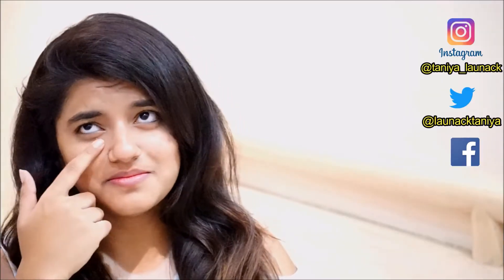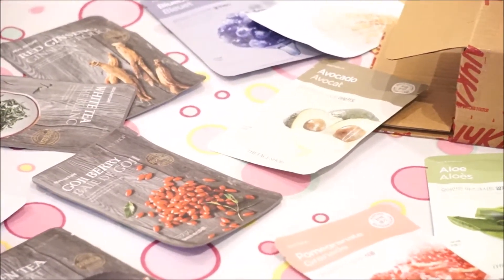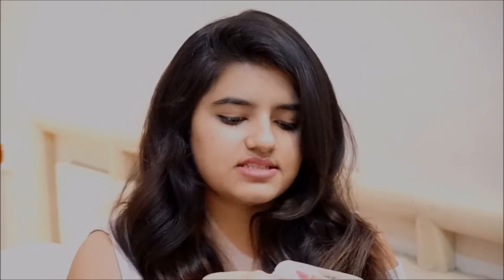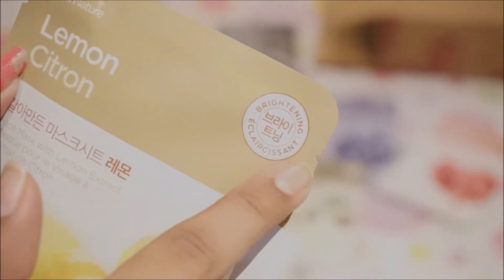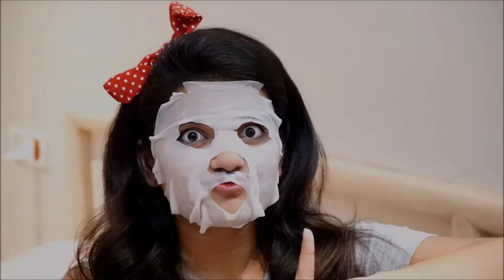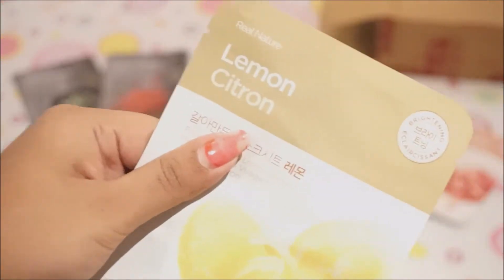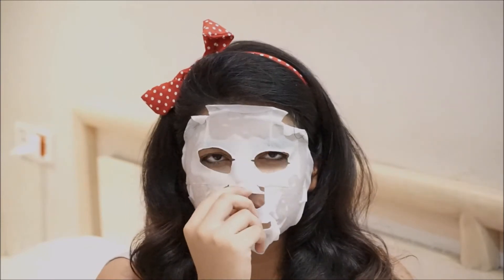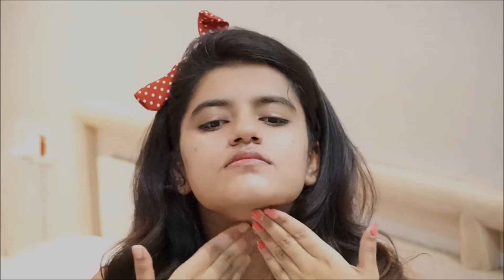THE FACESHOP SHEET MASKS REVIEW | Product Review | Taniya Launack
Hello everyone,
I am Taniya Kaur, 20 years old who lives in Hyderabad. On my channel you will find videosh related to BEAUTY. BAKING. BLOG!

xoxo
Launack